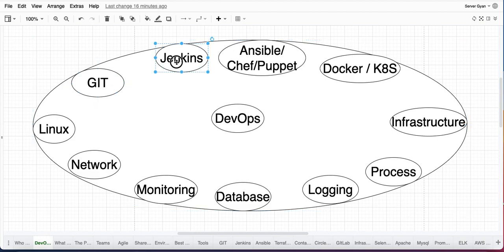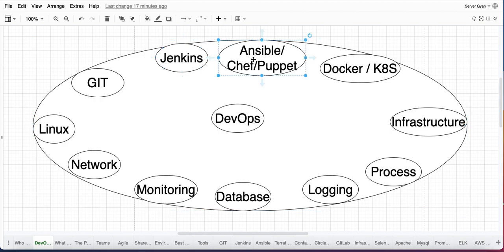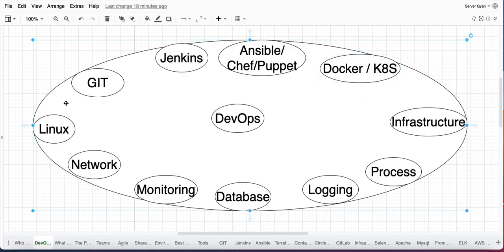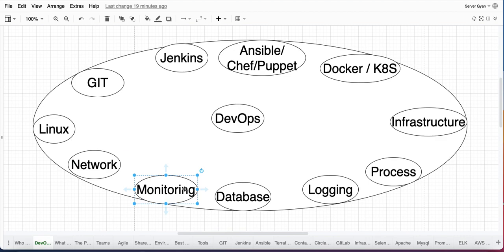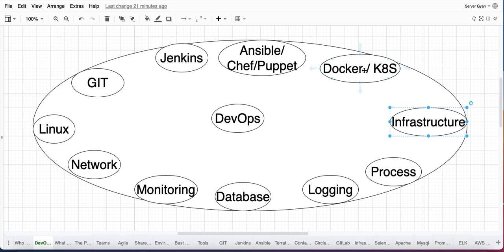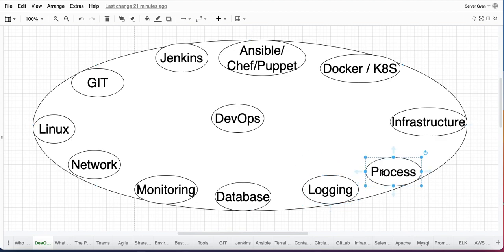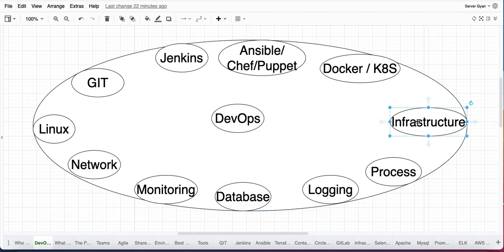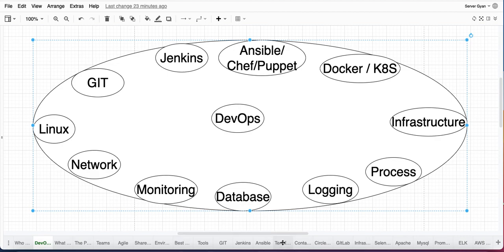What is DevOps | What are the Tools used in DevOps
DevOps is a set of practices that combines software development and IT operations. It aims to shorten the systems development life cycle and provide continuous delivery with high software quality. DevOps is complementary with Agile software development; several DevOps aspects came from Agile methodology